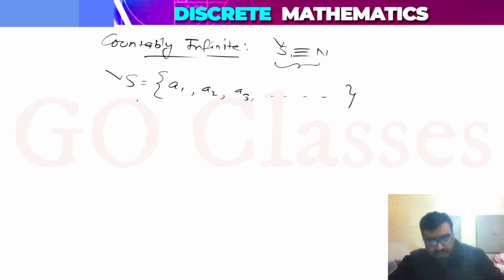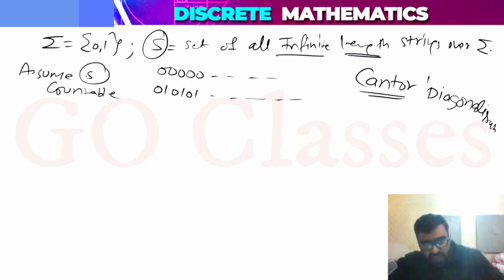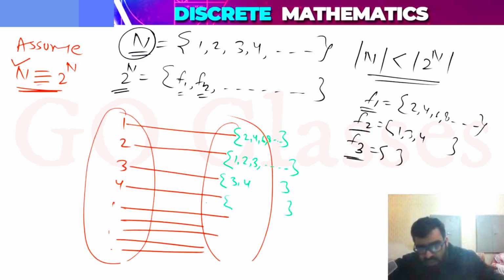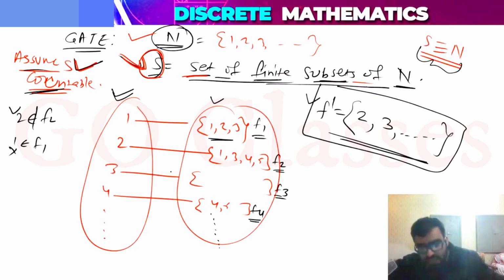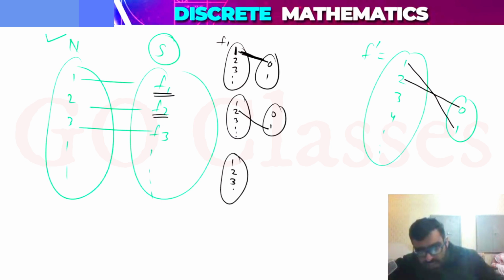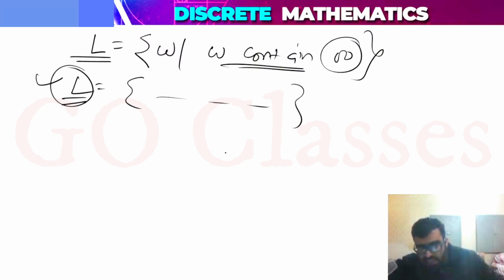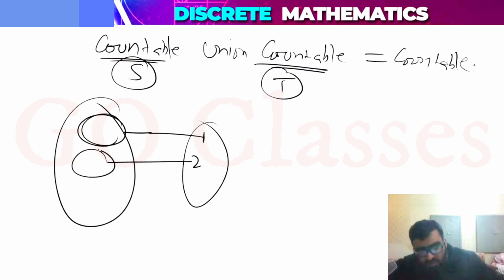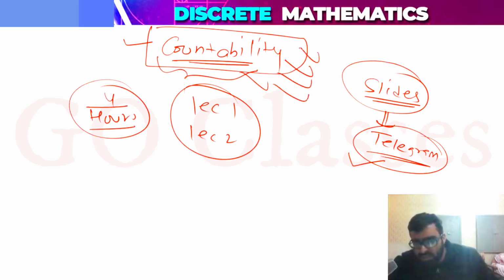Countability : Part 2 : Easy and BEST Method | Countability Results in TOC | Cantor's Theorem